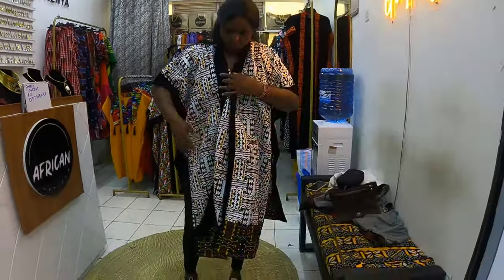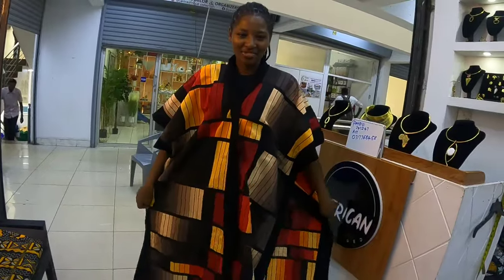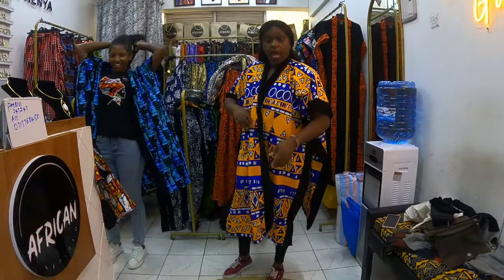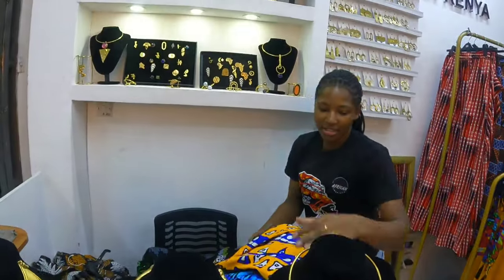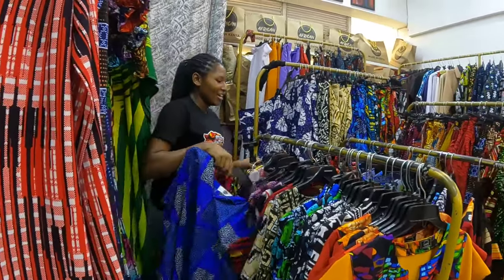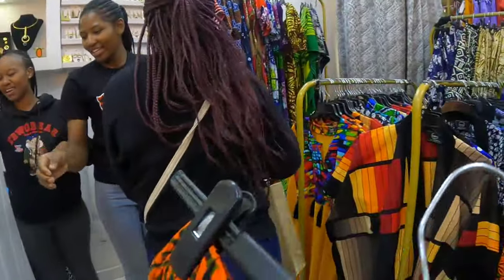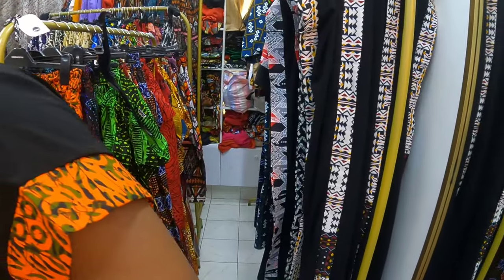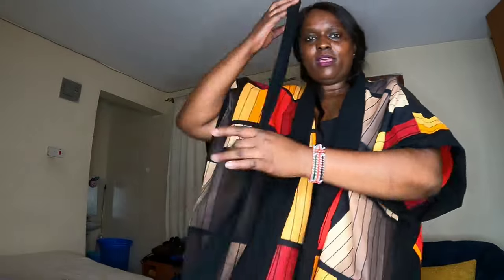Where To Buy Customised African Prints ,Poncho Kimono in Nairobi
hey guys,

so today I'm going to shop for customised africna poncho kimono,I'm shopping for a client and later to deliver to diaspora. We are going to  @African Inspired shop.They deal with customised African prints, i.e., poncho ,kimonos, jumpsuits,pallazos,infinity dresses,shift dresses ,neck pieces and braces.Their prices are affordable. They have two branches one is located in the CBD,Taita Taveta Road,Jitihada Shopping complex,shop F20 and Adlife Plaza,Ngong Road.

I hope you love this video.

LAST VIDEO:

*TURN ON OUR POST NOTIFICATIONS FOR SHOUTOUTS IN  MY VIDEOS*